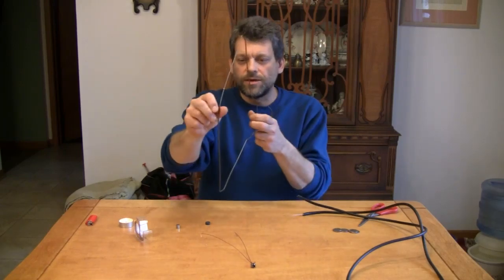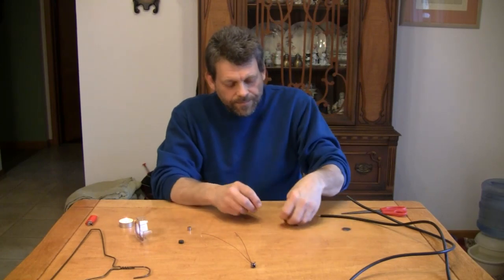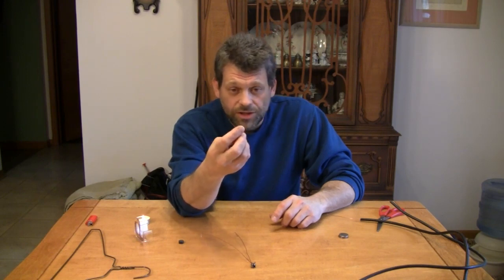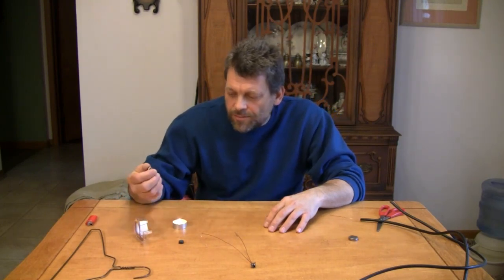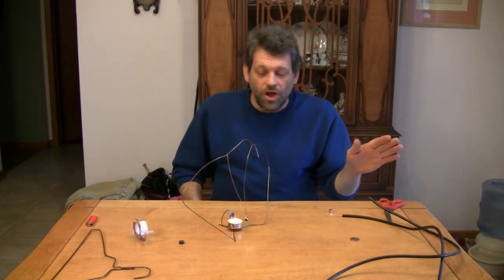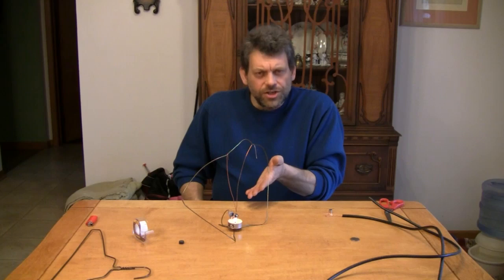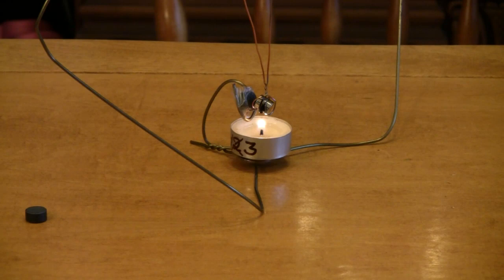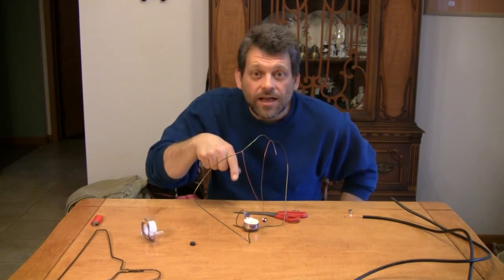Do Try This at Home - "The Fire and the Magnet" - Season 5 Episode 2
Episode 2 of an all new season!  We get into the swing of things with a little fire and a couple of magnets.  Add a coat hanger and wire and you've got a sweet little heat engine.  SWEET!  - click the link that says "Join this Site" to help me out! isn't a bad place to visit either.  Have fun.